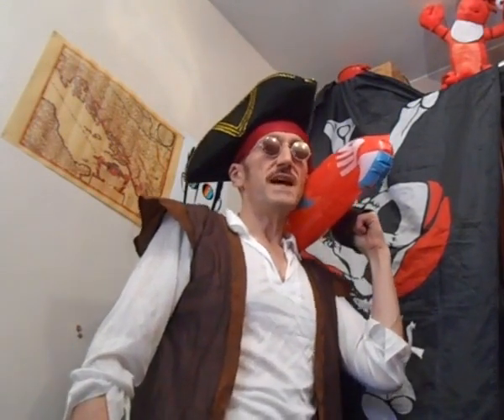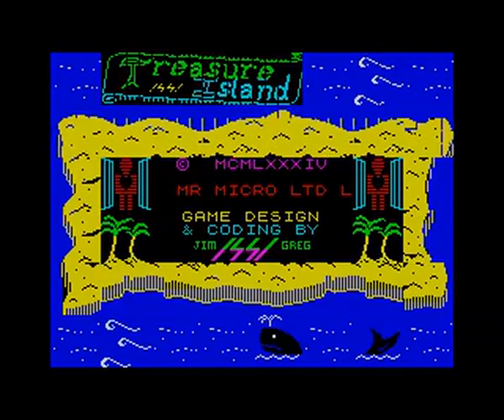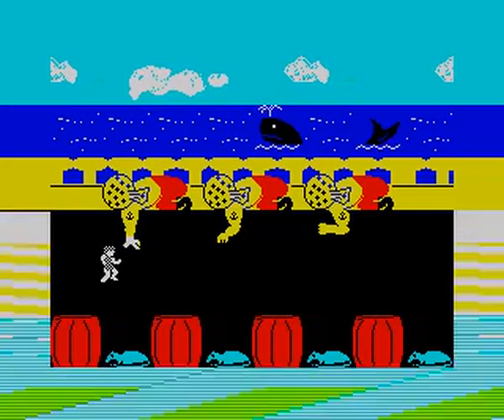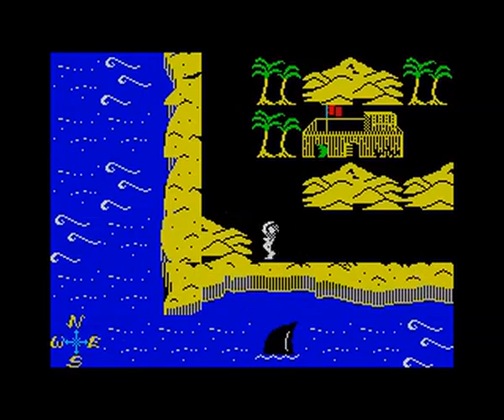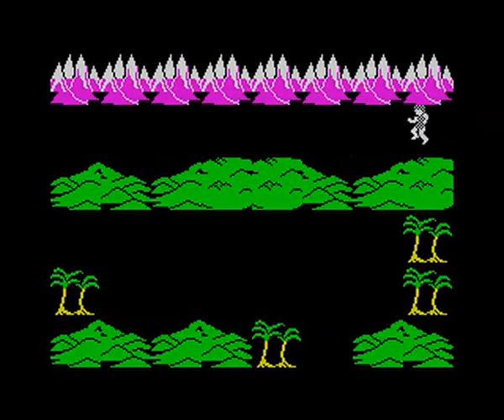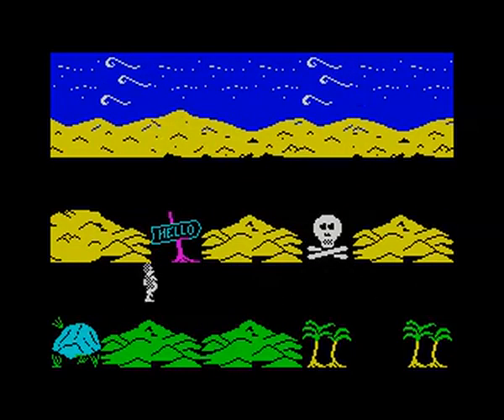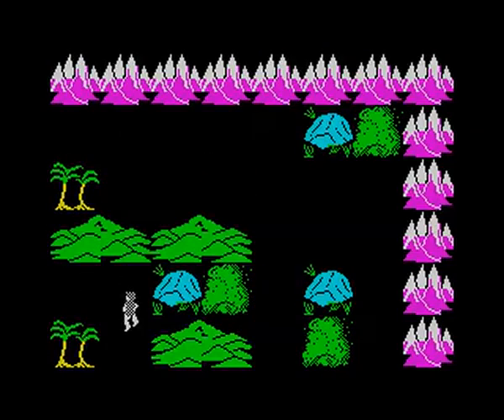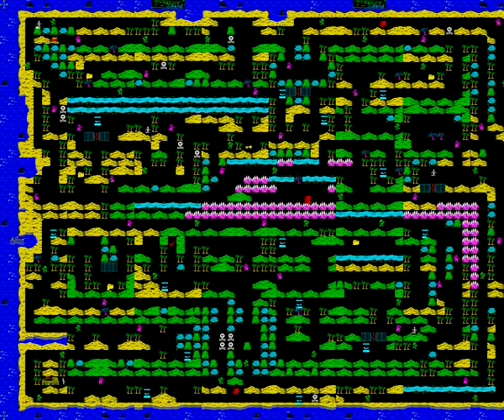Treasure Island by Mr Micro (ZX Spectrum 1984)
It's not a type-in, but no pirate themed video could be without this masterpiece. Not a complete walkthrough, but the start and the end to give you a nice taster!

WATCH OUT FOR FLICKERING and FLASHING. And Beeps.

But the flickery/flashy stuff might affect you if you have epilepsy.